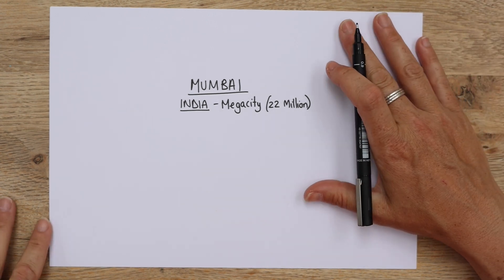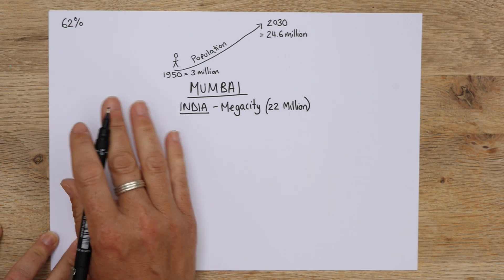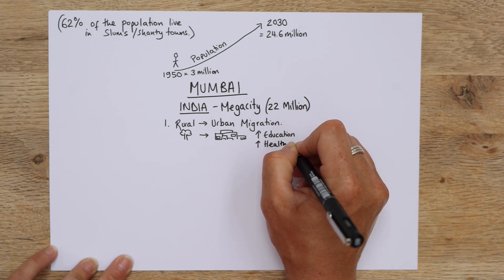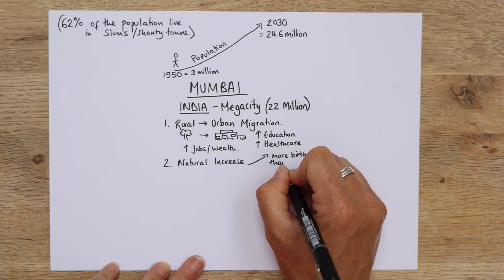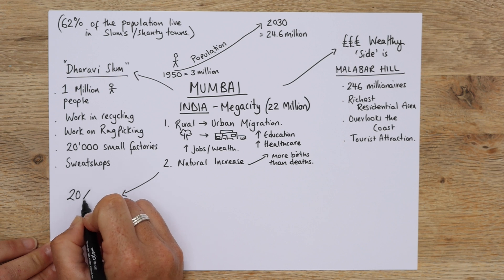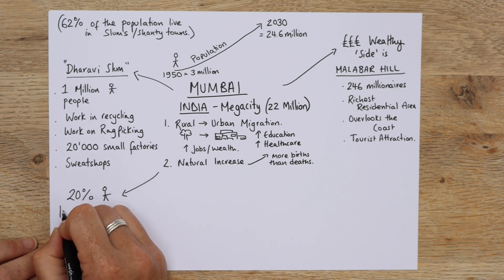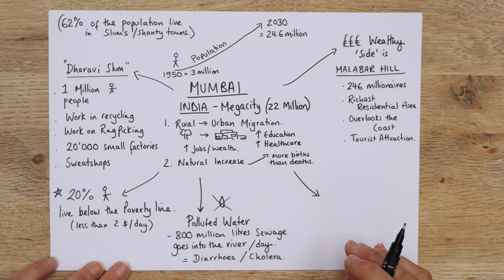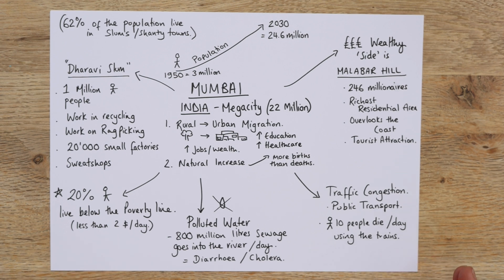MUMBAI - A Megacity in a NEE (India)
This Infographic will help you if you are studying Mumbai as your city in a newly emerging economy for Paper 2 (AQA) GCSE Geography.